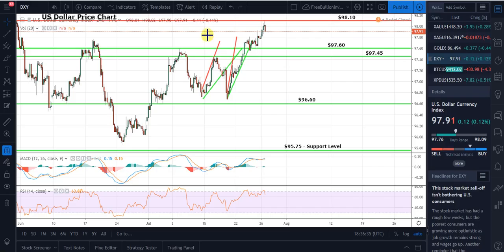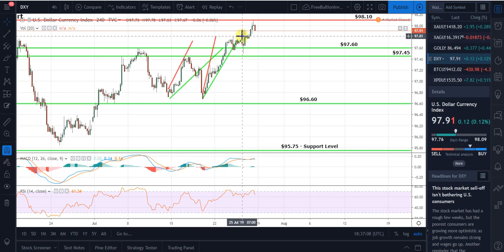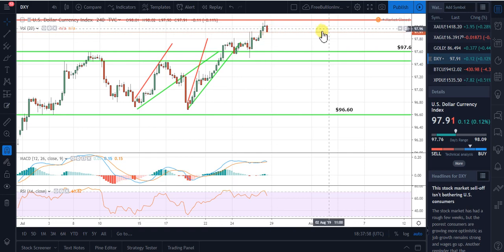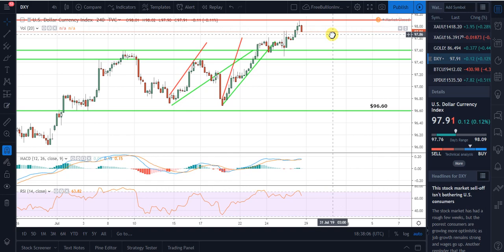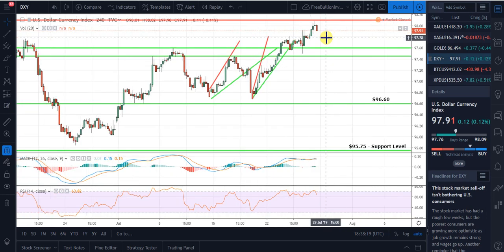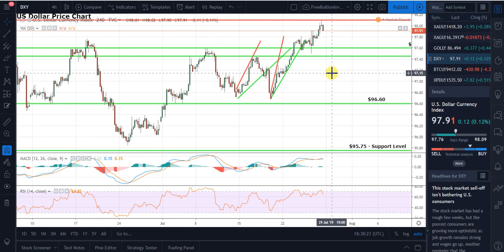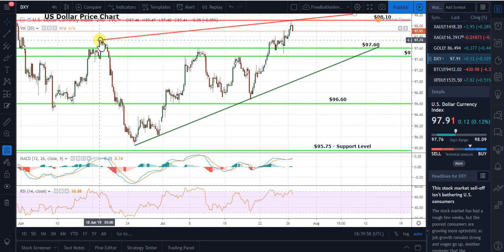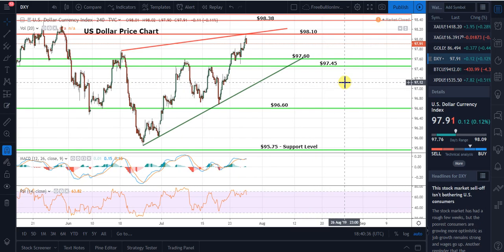USD Price Analysis (DXY) - 07/22 thru 08/02/2019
U.S. Dollar (DXY) Review and Outlook with Fundamental and Technical Price Analysis that covers from July 22nd, thru August 2nd, 2019

The Free Bullion Investment Guide is for Anyone Interested in Physical Bullion, and this Guide Advocates for and Supports Gold Nano-Particle Cancer Research.